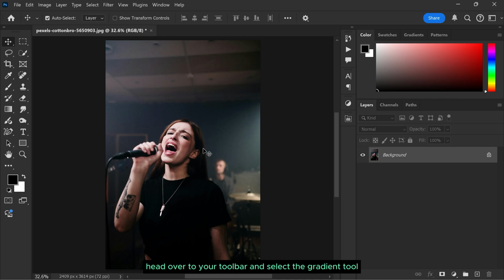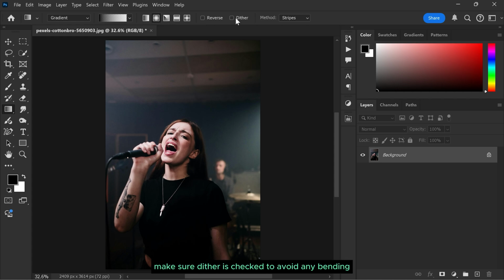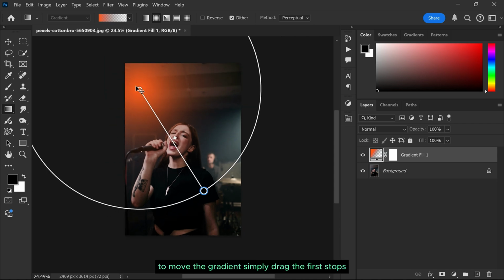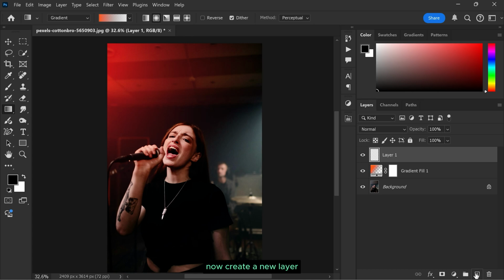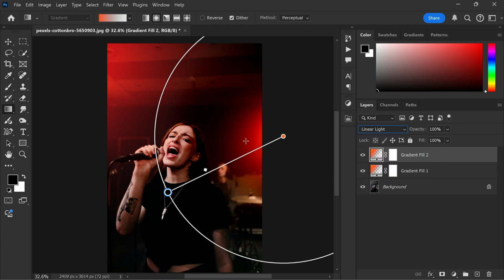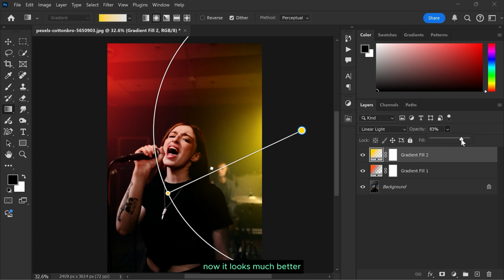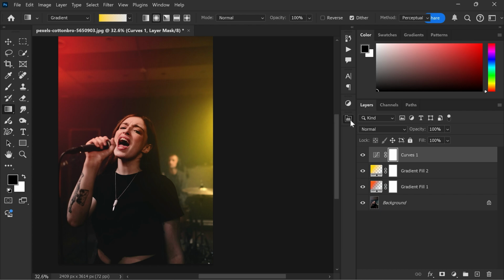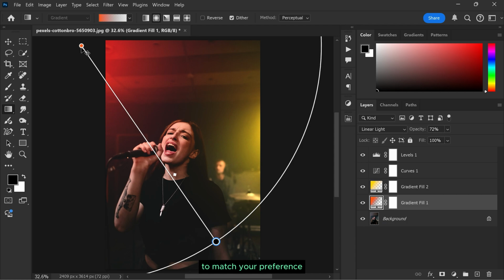New Magical Gradient Tool - Create Cinematic Color Grading!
Are you struggling to give your photos that perfect cinematic color and lighting? 🎥✨ Say goodbye to dull edits! In this step-by-step tutorial, I'll show you how to use Photoshop’s Gradient Tool to create jaw-dropping cinematic vibes effortlessly.

🎨 What You'll Learn:
✅ Choosing the right gradient type and colors.
✅ Mastering blending modes for realistic effects.
✅ Using Curves and Levels for the perfect finishing touch.

By the end of this video, you'll be able to elevate your editing game and make your photos stand out like a pro! 🌟